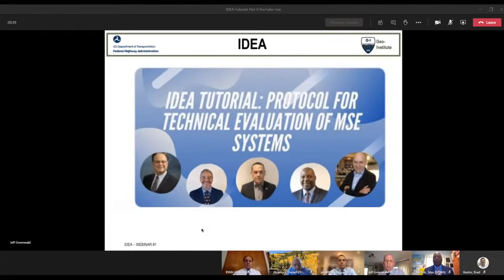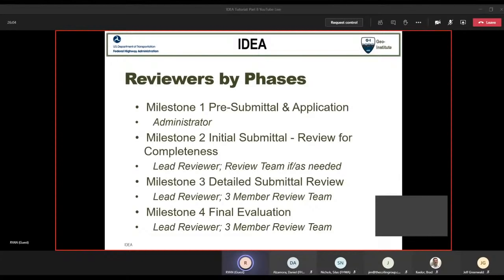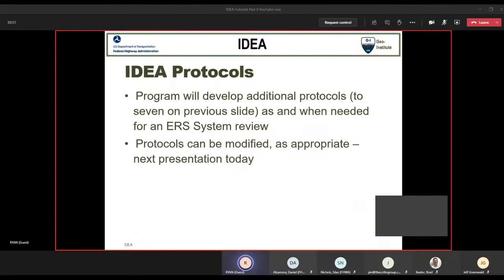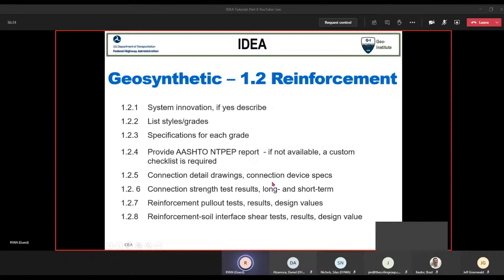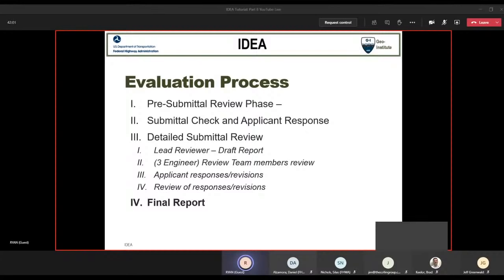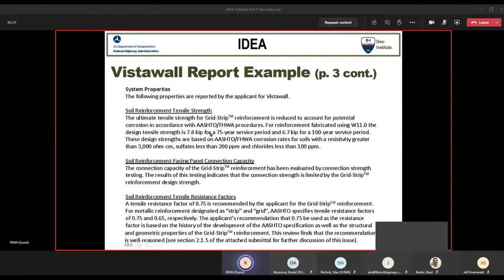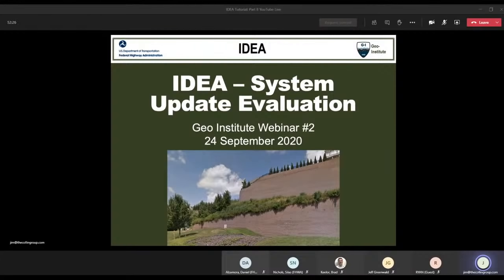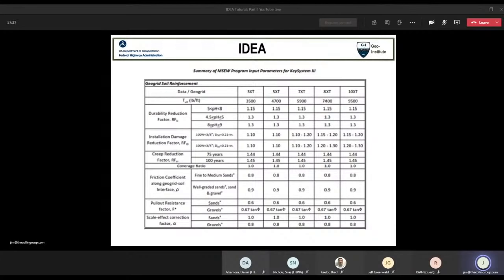IDEA Tutorial: Presentation of sample IDEA evaluations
Spend an hour with our expert panel learning the ins and outs of the IDEA evaulation and process!

Facilitator: Jeff Greenwald
Panelists: Jim Collin, Ryan Berg, Daniel Alzamora & Silas Nichols

To learn more about the Geo-Institute visit: geoinstitute.org